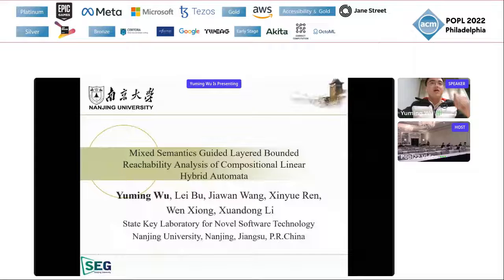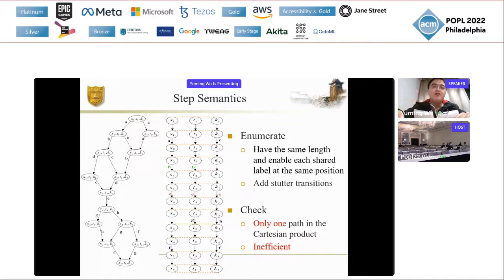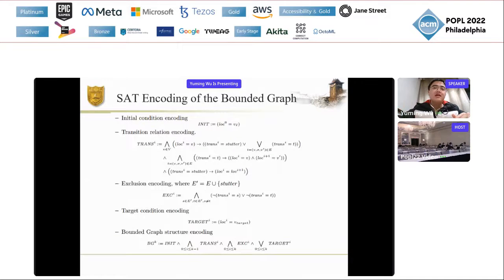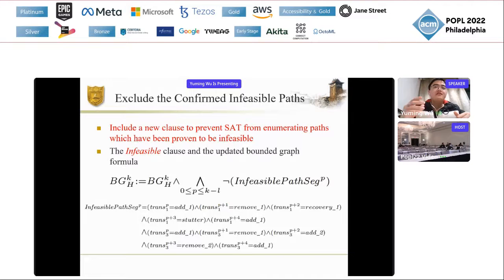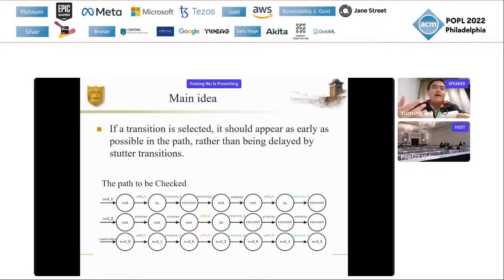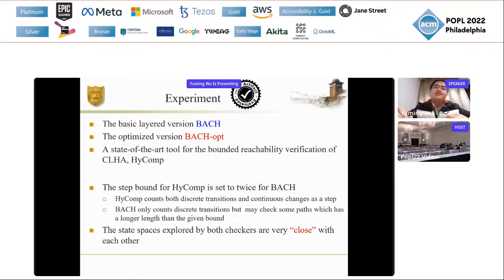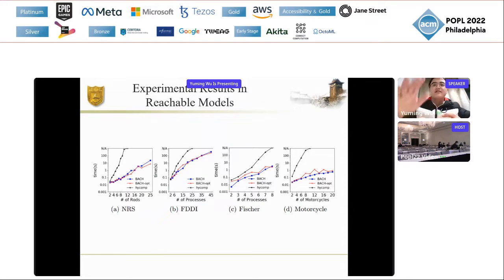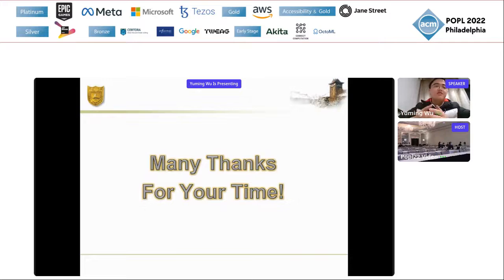[VMCAI'22] Mixed Semantics Guided Layered Bounded Reachability Analysis of Compositional L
Title:[VMCAI'22] Mixed Semantics Guided Layered Bounded Reachability Analysis of Compositional Linear Hybrid Automata

Authors:Yuming Wu, Lei Bu, Jiawan Wang, Xinyue Ren, Wen Xiong, Xuandong Li

Description:Due to the tangling of discrete and continuous behavior and the compositional state space explosion, bounded model checking (BMC) of compositional linear hybrid automata (CLHA) is a very challenging task. In this paper, we propose a mixed semantics guided layered method to handle this problem in a divide-and-conquer manner. Specifically, we first enumerate candidate compositional paths in the discrete layer of CLHA through the classical step semantics. Then, we remove all stutter transitions in the candidate paths to cover all interleaving cases, and check the reachability of the generalized paths in the continuous level through the shallow semantics. We only handle one shallow compositional path at a time, so that the memory usage in the checking can be well controlled. Besides, we propose two optimization methods to tailor infeasible paths to further improve the efficiency of our approach. We implement these techniques into an LHA reachability checker called BACH. The experimental results show that our method outperforms state-of-the-art tools significantly in the aspects of efficiency and scalability.